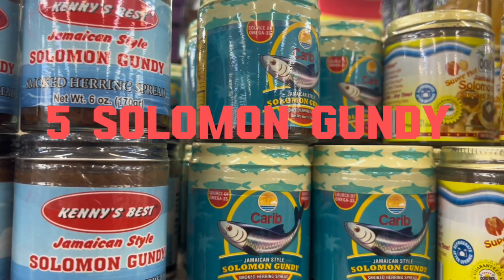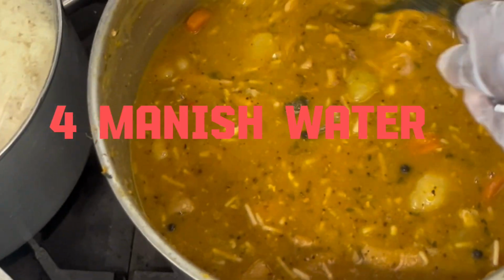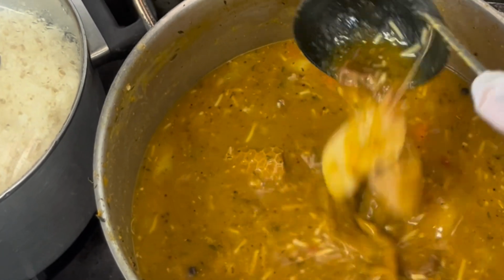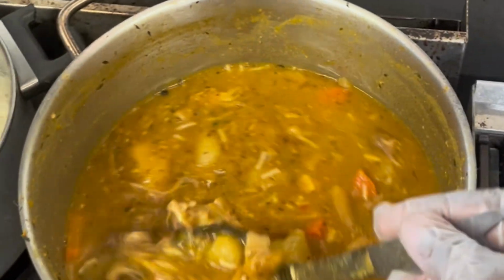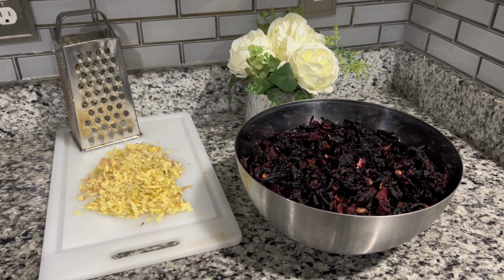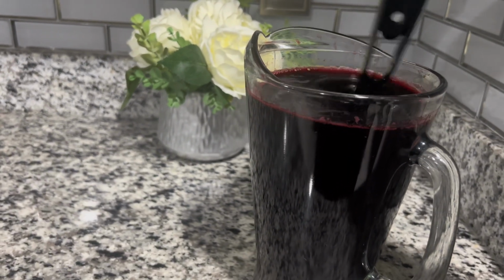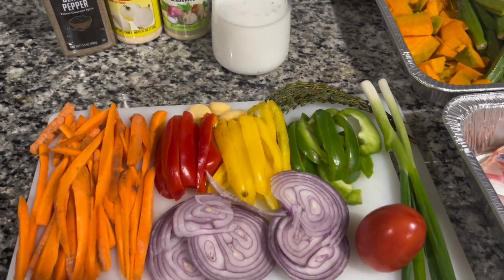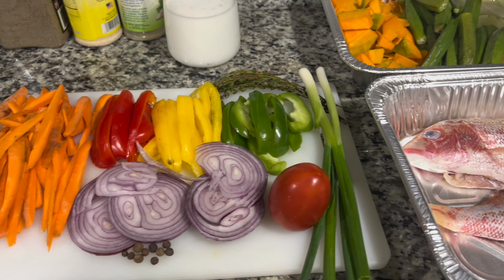5 Unique Jamaican Delicacies to Try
Discover the Taste of Jamaica: 5 Unique Delicacies You Must Try! Join  us on a flavorful journey exploring Jamaica's culinary wonders. Dive into the spicy flavors  and  get ready to tantalize your taste buds with these mouthwatering Jamaican delights!